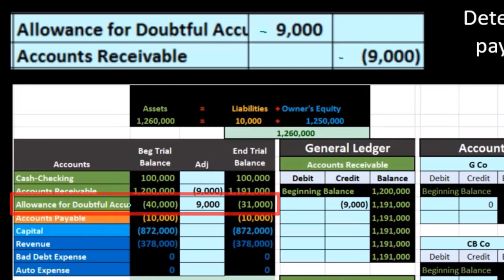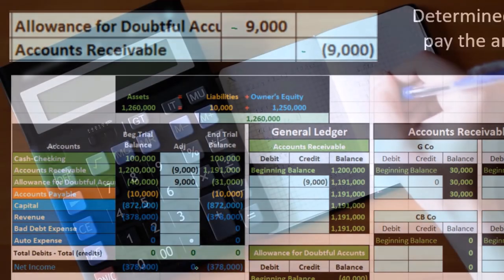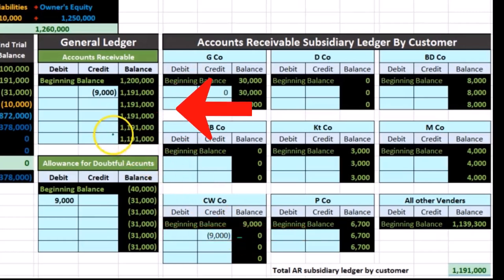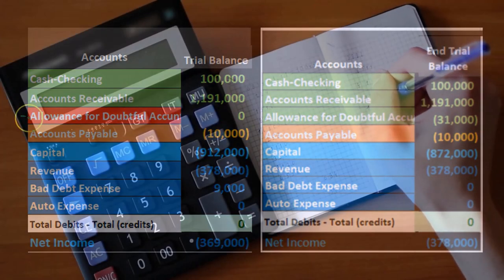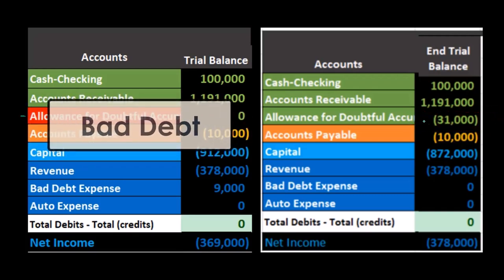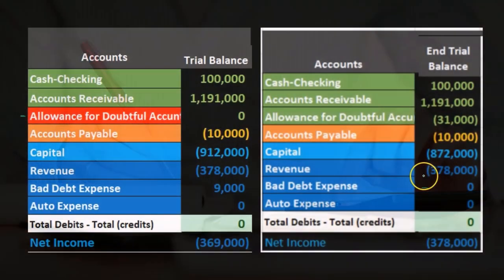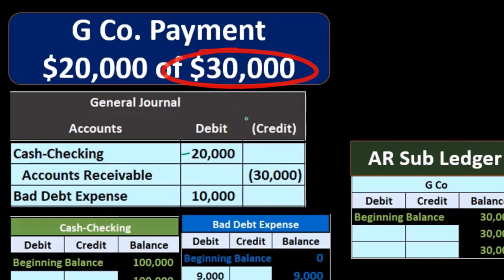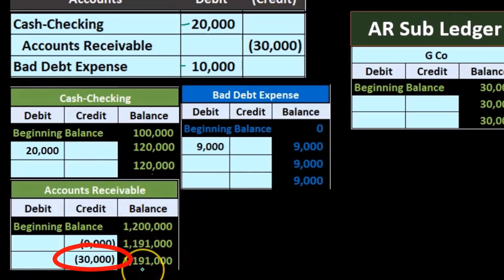Allowance Method Accounts Receivable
Explore the Allowance Method for Accounts Receivable, a crucial accounting technique for estimating bad debts. This video breaks down the steps, benefits, and best practices for managing doubtful accounts effectively. Ideal for accounting students, professionals, and business owners seeking to improve their financial management skills.